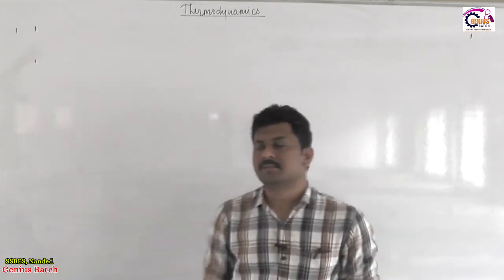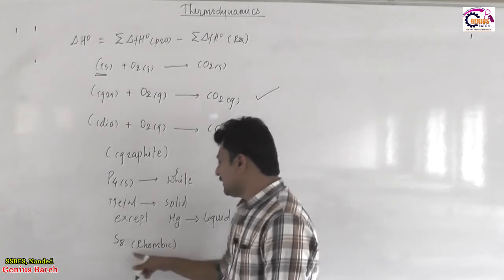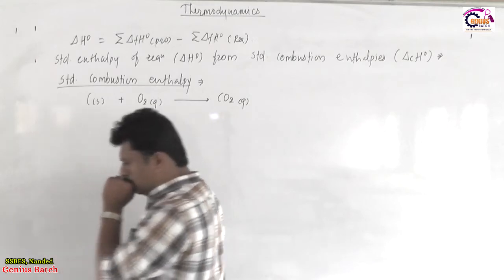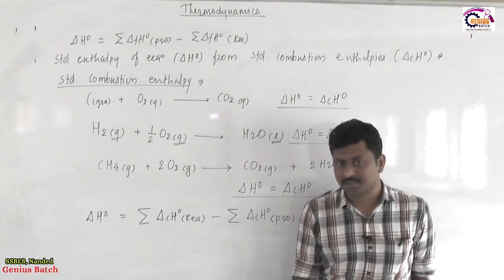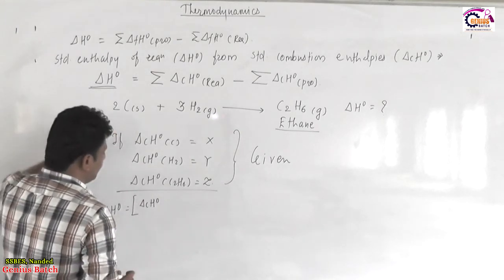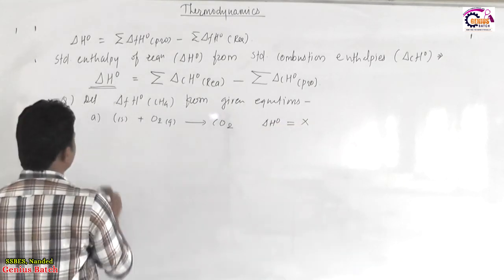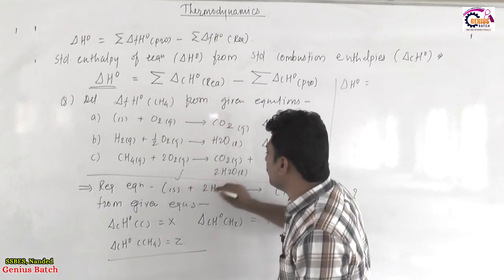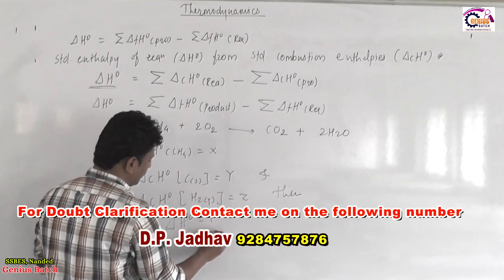19 12 Chem 1st 07 06 Chemical Trermodynamics & Energetics